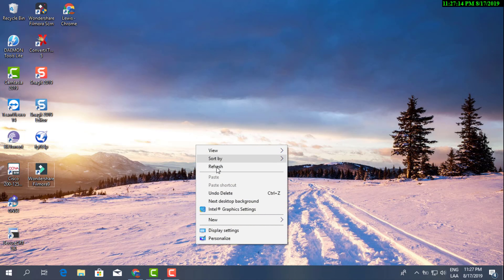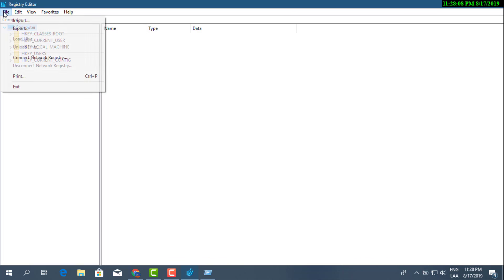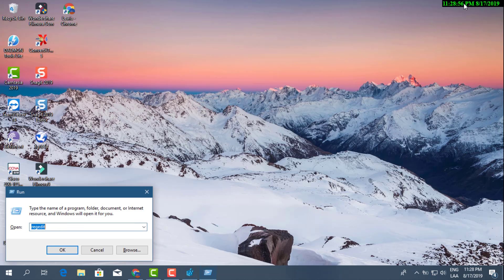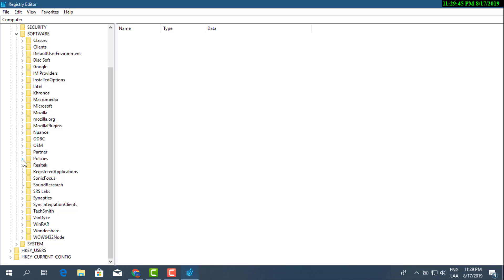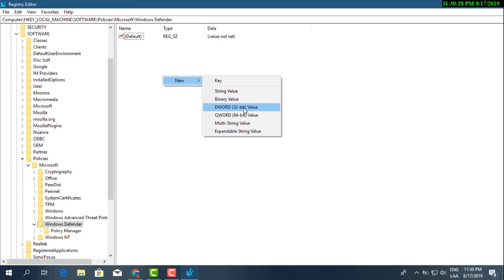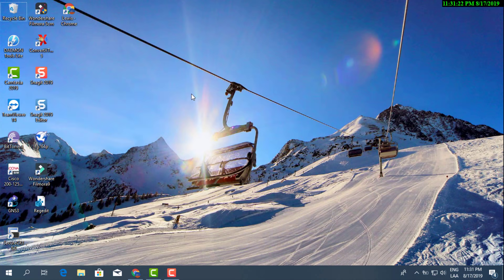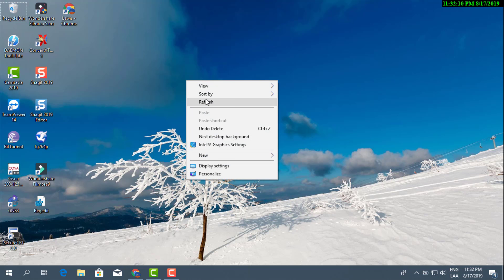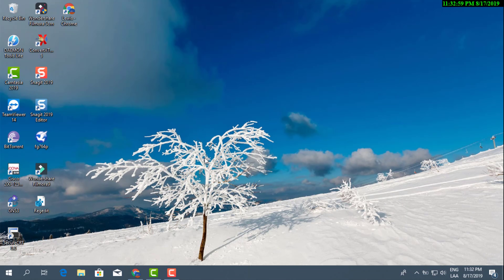Really easy way to disable Windows Defender Using the registry, The quickest and most simple way. 👍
Disable Windows Defender on Windows 10, Using the Registry. Quick and simple way just a few simple steps.

Very simple Steps!